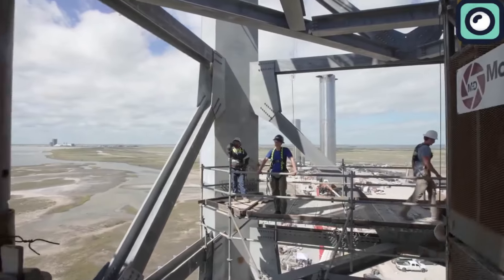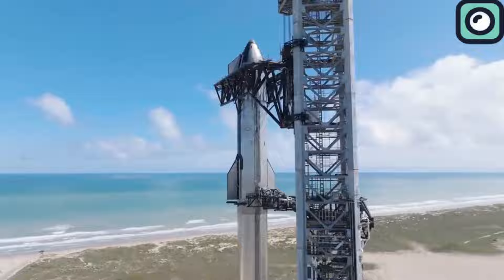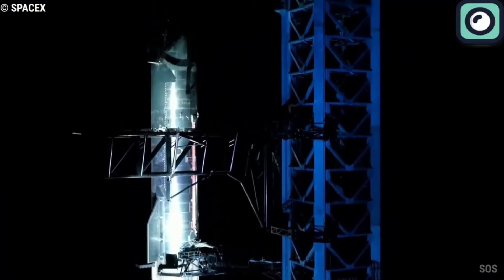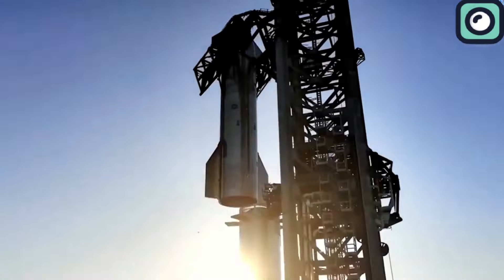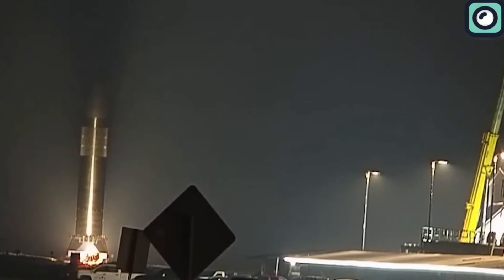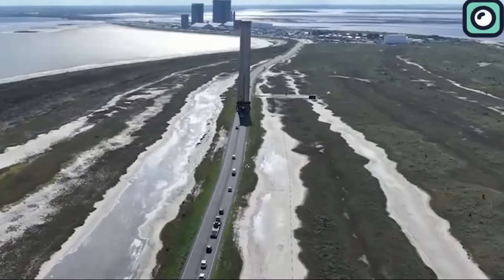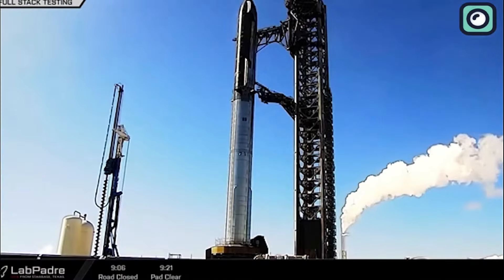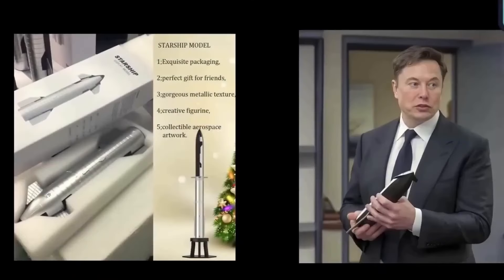SpaceX Finally Catching Boosters Mid Air With Mechazilla!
As we all know, we’re closer to Starship’s Flight 5 than ever before. But a launch like this doesn’t just happen out of nowhere—there are many tests and preparations that need to be completed to make it a reality. That’s exactly what SpaceX has been focused on recently. They’ve just conducted a crucial test on the launch tower, which plays a big role in their ambitious plans. In today’s update, we’ll dive into this important test, the results, and what it means for the upcoming launch. Let's get into the details!
The preparations for Starship’s Flight 5 have taken longer than expected due to several critical factors, with one of the biggest being SpaceX’s ambitious plan to catch the Super Heavy booster mid-air, using the launch tower’s “Chopsticks” arms. This method is a significant departure from previous booster recovery techniques, where the booster would either land in the ocean or use legs to touch down on a platform. Now, instead of splashing into the sea, SpaceX aims to guide the Super Heavy booster back to the launch site and catch it mid-air—a first in space history.
This is not just any catch, though. The process is incredibly challenging and demands an extraordinary level of precision. The Chopsticks must position themselves perfectly to catch the massive 200-ton booster as it returns at high speeds with fuel remaining. Aiming for such accuracy is already complex, but it becomes even more difficult because the Super Heavy will be returning with a lot of momentum. The booster could weigh up to 500 tons due to its mass and the remaining fuel during descent, making the entire operation highly delicate.
SpaceX has been preparing for this by testing the Chopsticks mechanism extensively. During the recent test conducted in early October, SpaceX used large water bags weighing a total of 500 tons, simulating the mass of the Super Heavy booster during reentry. These tests showed that the Chopsticks could handle the weight, moving slightly under the impact but remaining stable throughout. However, this may not be the final test before the actual flight.
What makes this catching process even riskier is that the tower, known as "Mechazilla," is not a standalone structure. It’s surrounded by billions of dollars worth of infrastructure, including fueling systems and other critical components for launching Starship. If something goes wrong during the catch, not only could the booster be destroyed, but it could also cause catastrophic damage to the entire launch site. A failure of this scale could set SpaceX back by years and cost an immense amount of money. That’s why SpaceX has been serious in ensuring that everything works perfectly.